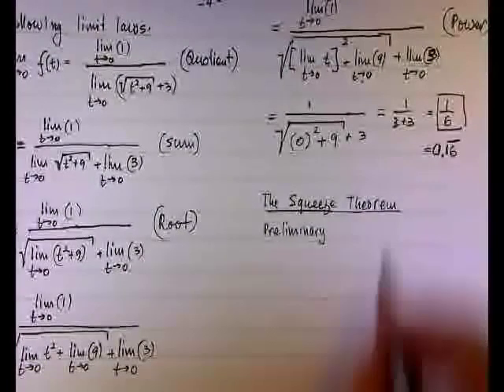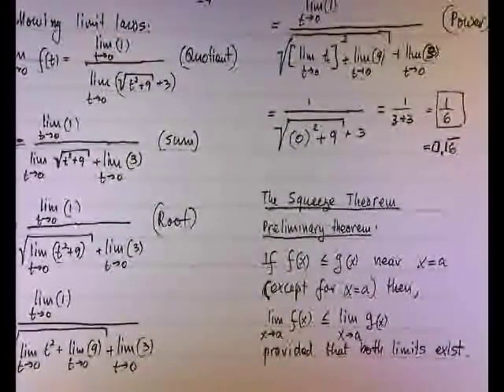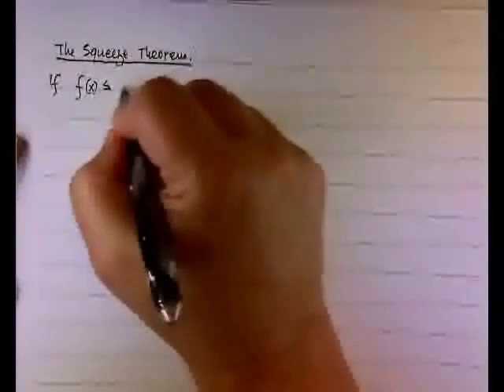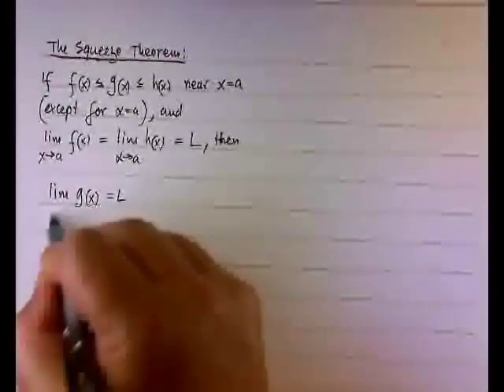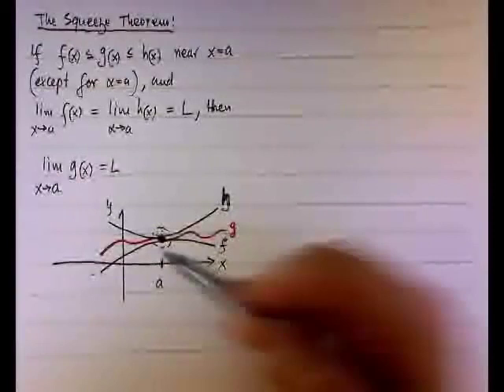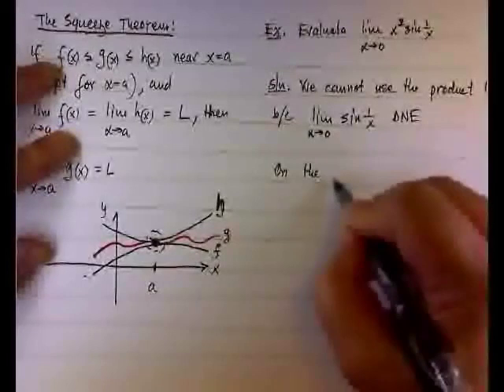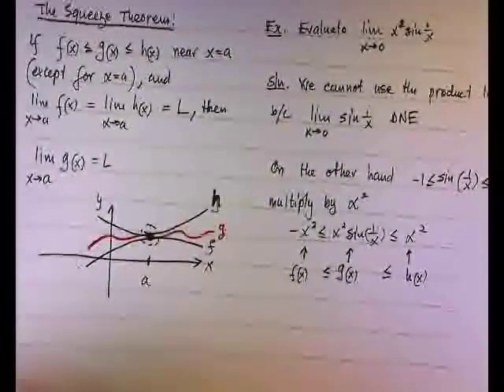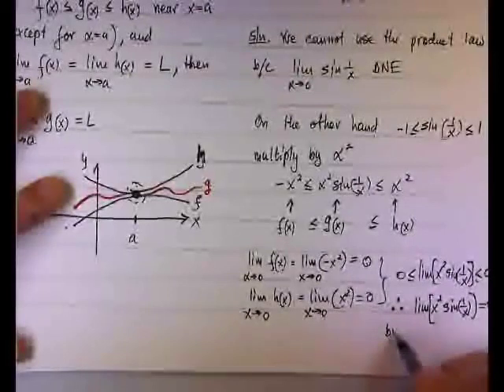The Squeeze Theorem.mp4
Calculus 1; Limits